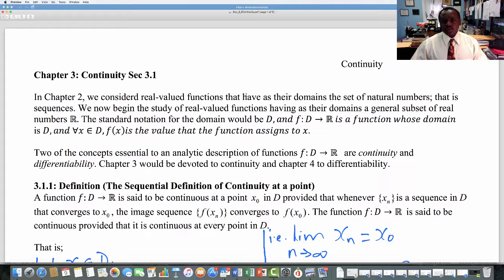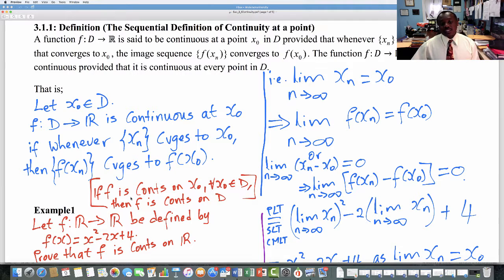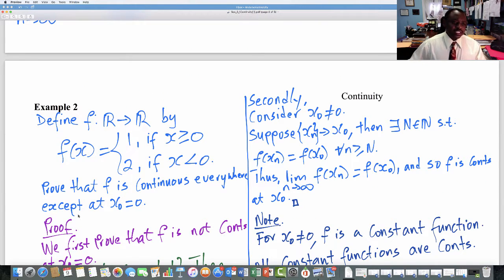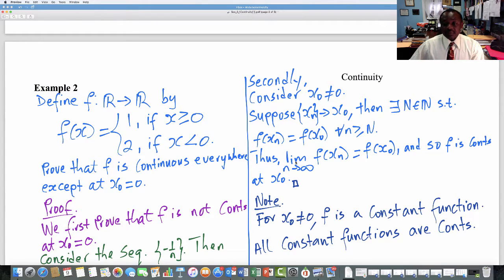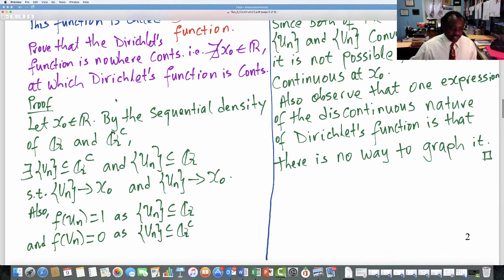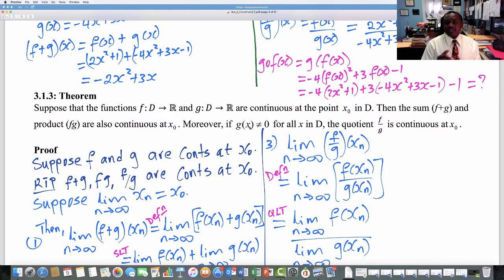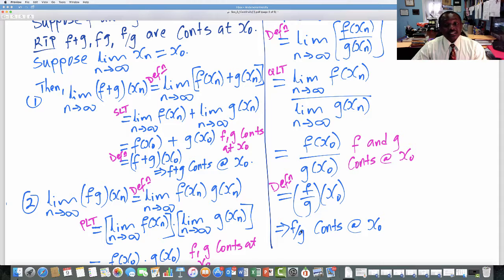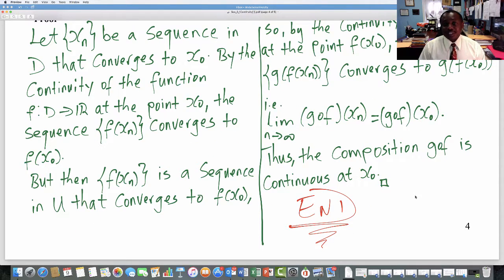Lecture 8 Section 3.1 MAT 390 Continuity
Continuity of a function on a domain D.